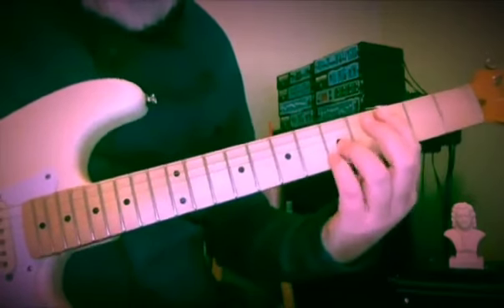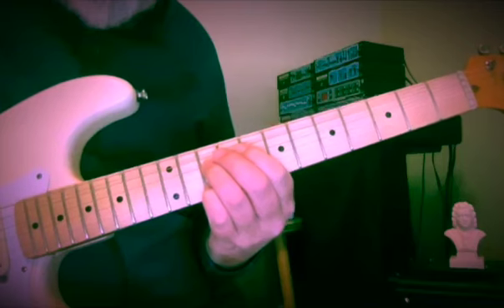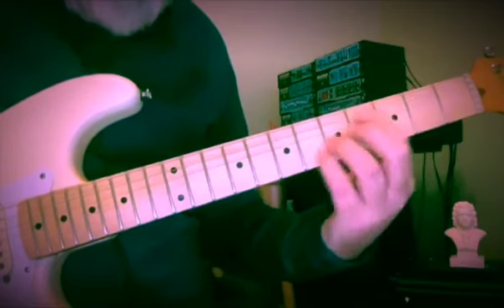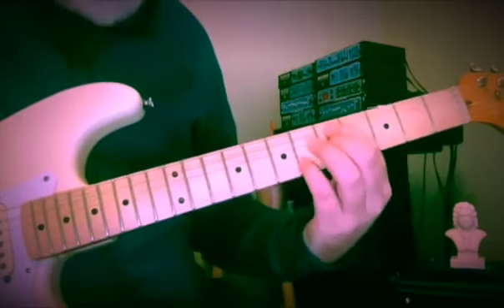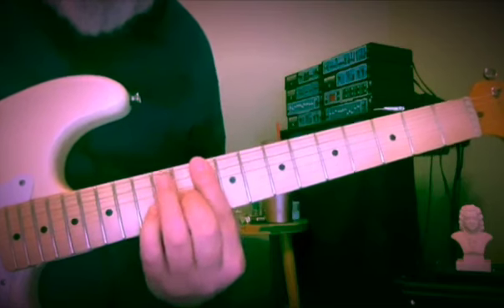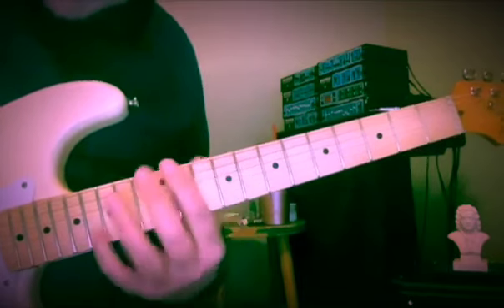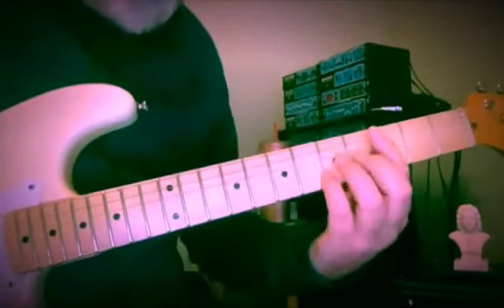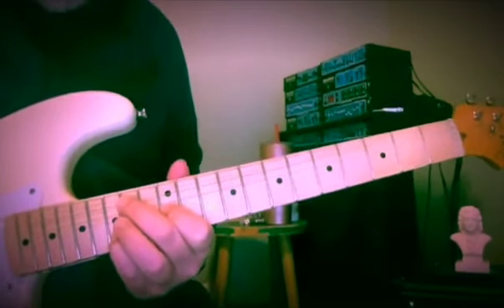LESSON - J.S. BACH - CHORALE # 65 EXCERPT - VOICE LEADING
XCoQbVfyw